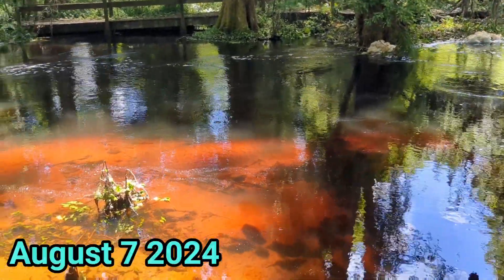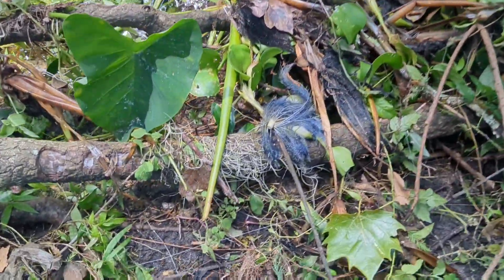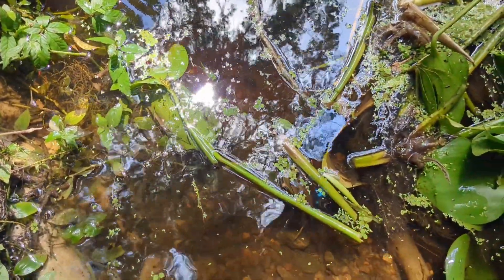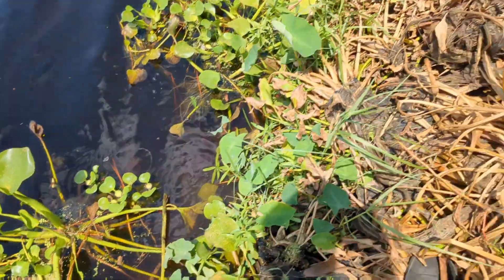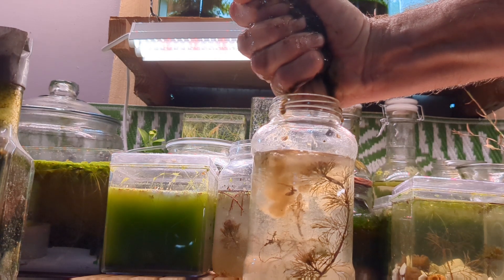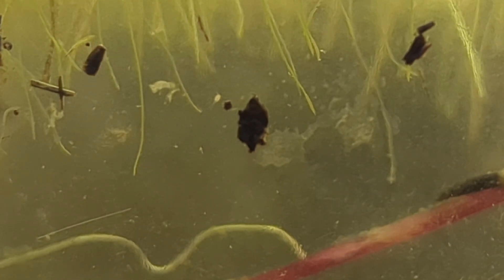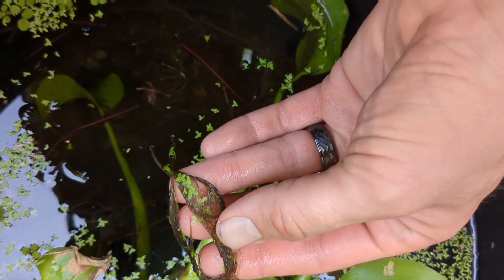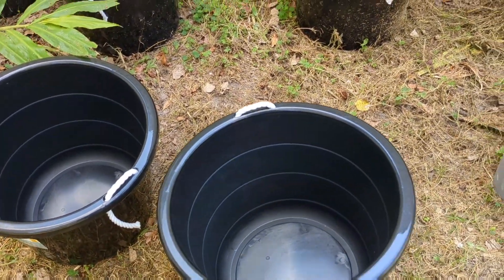Collecting Wild Plants + Mysterious Microfauana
Hey guys! Today we visit a local lake and search for new species. We are looking for aquarium plants and new microfauana for our nano tank ecosystems.

Day 1 Collection to Day 11 review of what we found. Big Thank You to our friends Wheelbite14 and Clay Wise, who helped to identify our new plant!

Note:

Please research all plants you find! Some may even be banned or outright illegal to possess in your area. Know your local laws and never dump your aquarium stuff into waterways.

This is public land in southern Georgia USA.